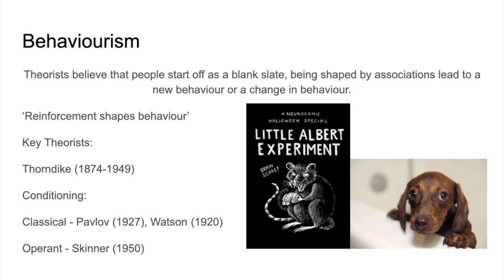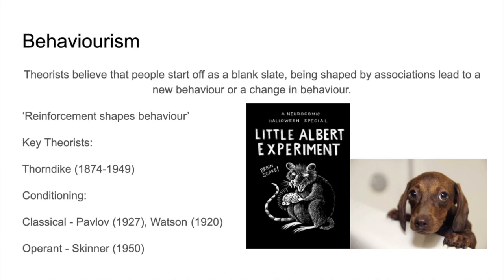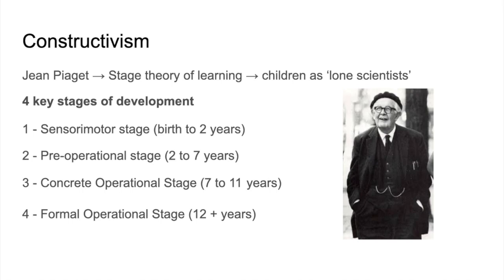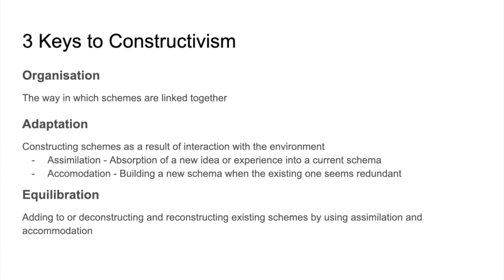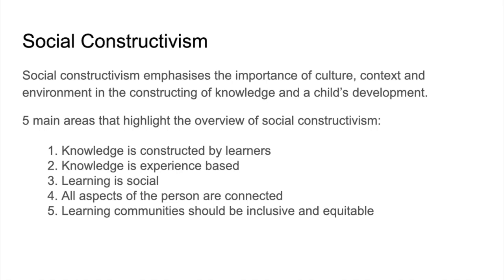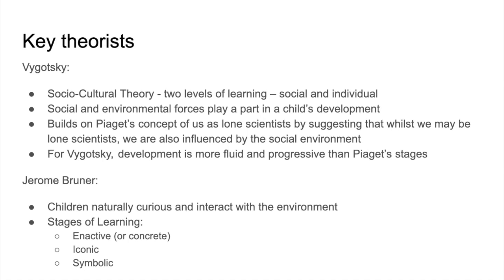My Movie 1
Ashley, Ruby and Bradley